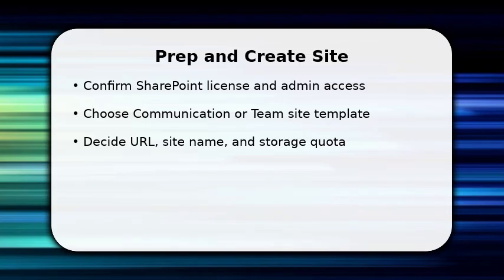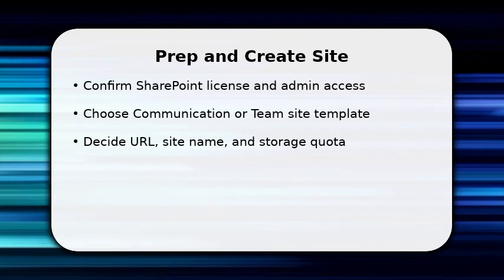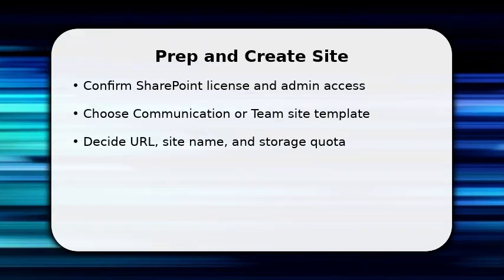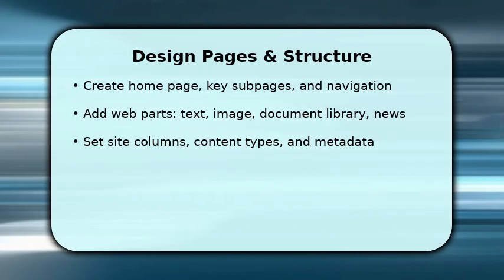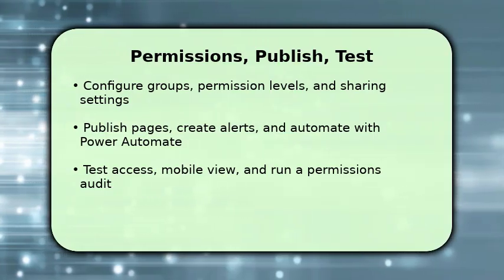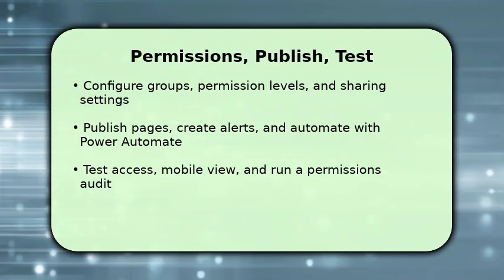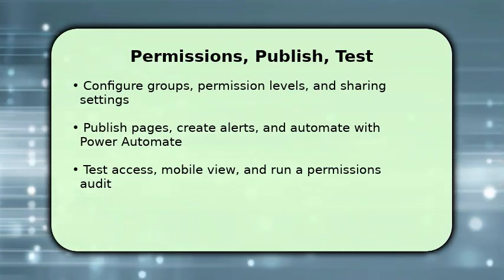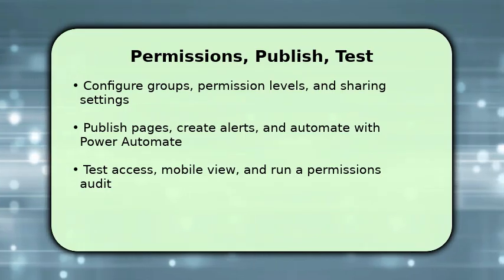How to Make Website on Sharepoint (updated)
Learn the step-bythy process of creating a website on SharePoint with our comprehensive guide. Discover how to navigate through settings, customize your site layout, and manage content effectively for enhanced collaboration within organizations.